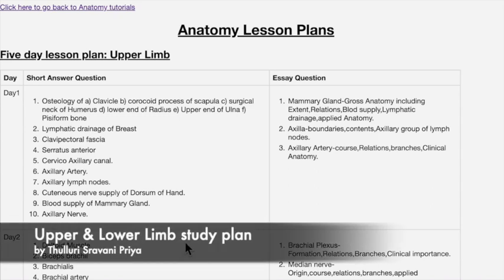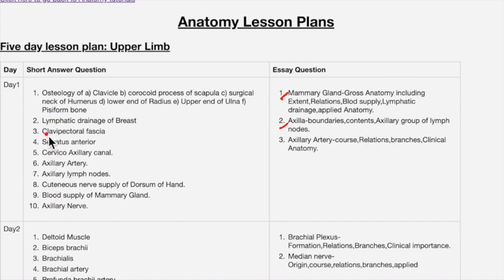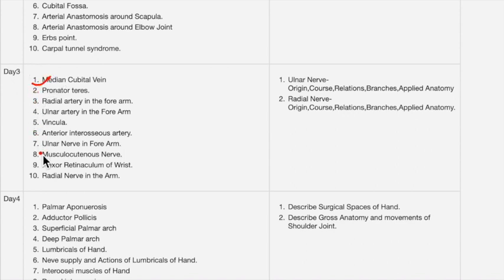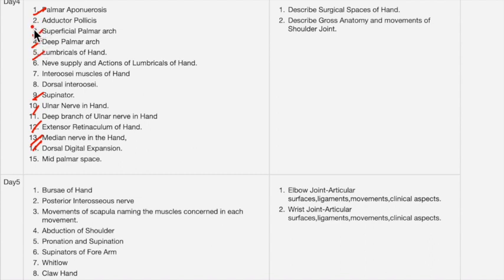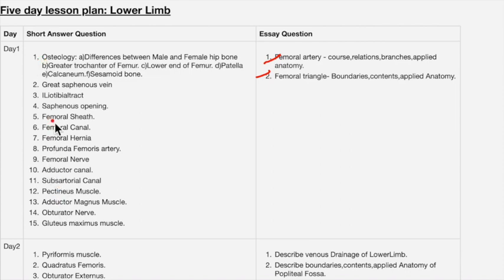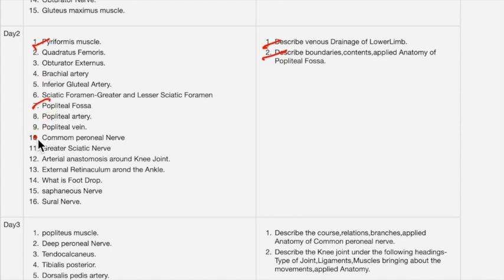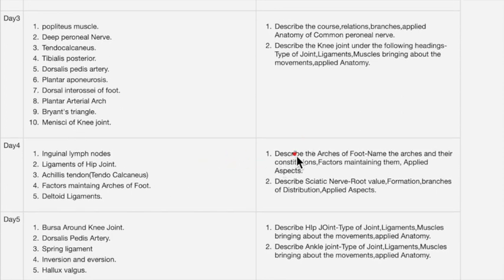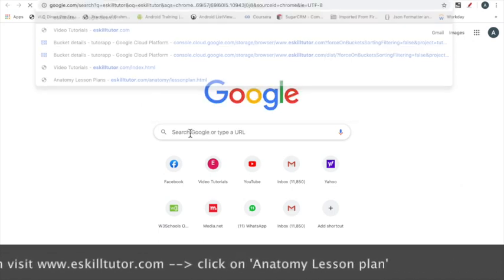Anatomy study plan for exams | Upper and Lower Limb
This study plan is very useful for MBBS 1st year students to prepare for exams